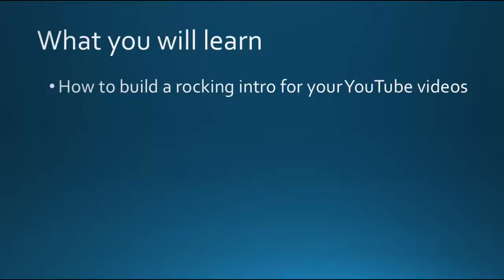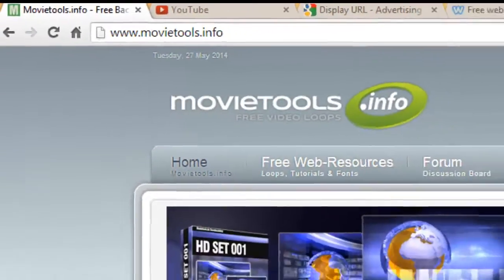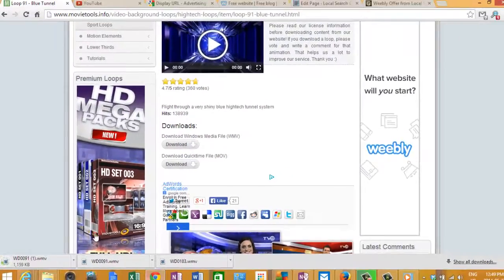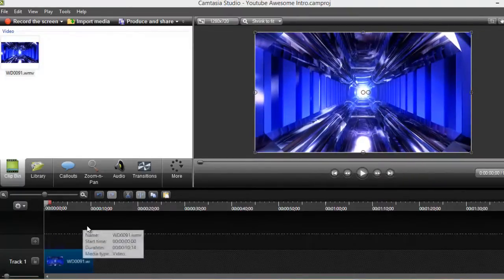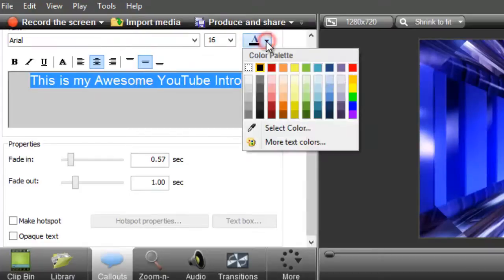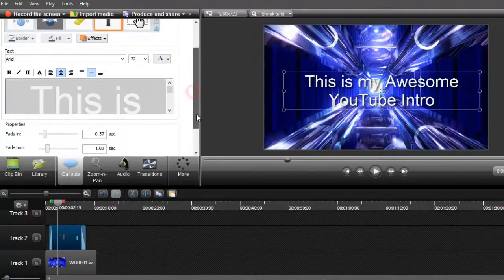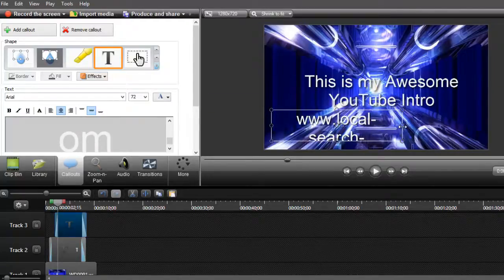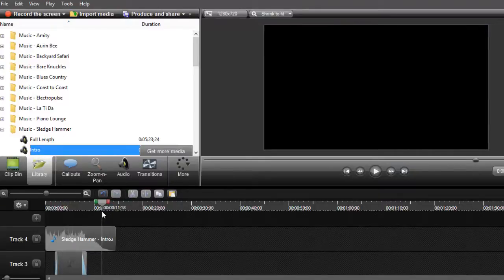How to Make an Awesome YouTube Intro using Camtasia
How to make an awesome YouTube Intro with Camtasia
We will walk you through step by step how to make an intro video snippet for your YouTube video.  First you need a pretty cool video loop.  You can find video loops on YouTube by searching "video loop".  Usually you can find some good sources.

You can find some great free video loops for your YouTube intro on this site.  The free ones are not HD but if you ask me they are good enough.
You will also need Camtasia to be able to use these intructions to create your YouTube video intro.  That you will have to buy if you don't have it.

Thanks